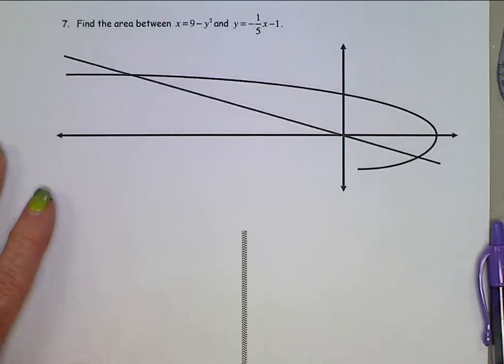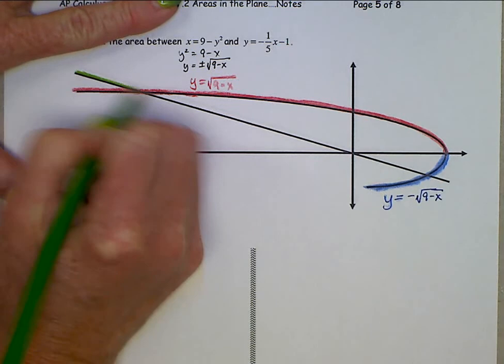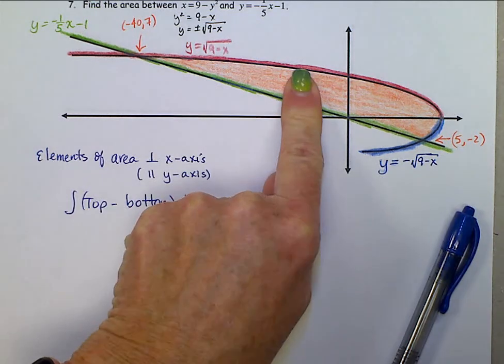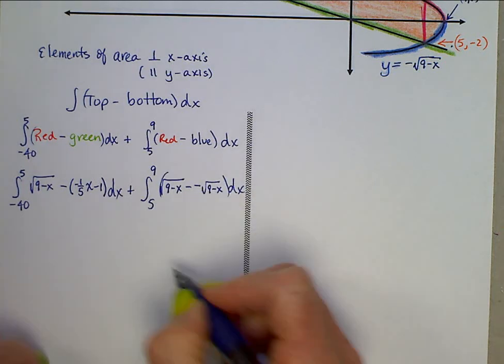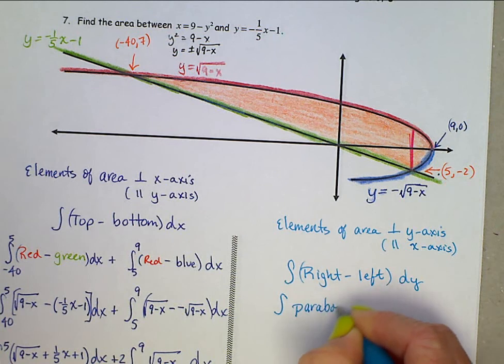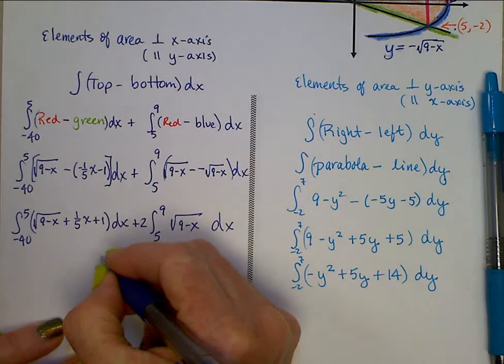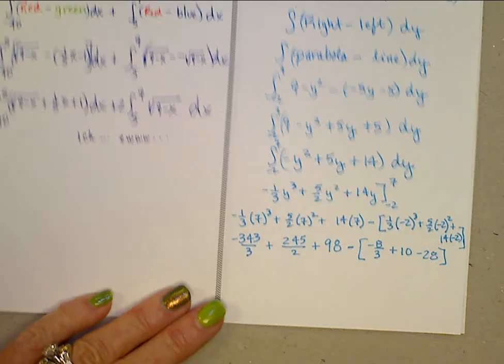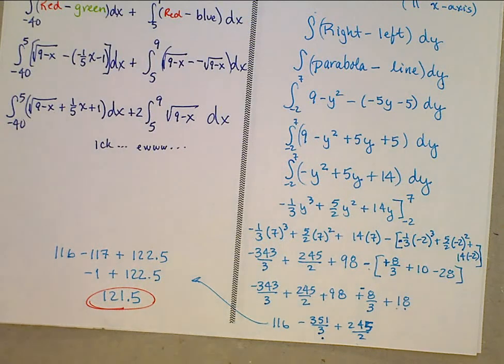APC AB video 7 2 p5